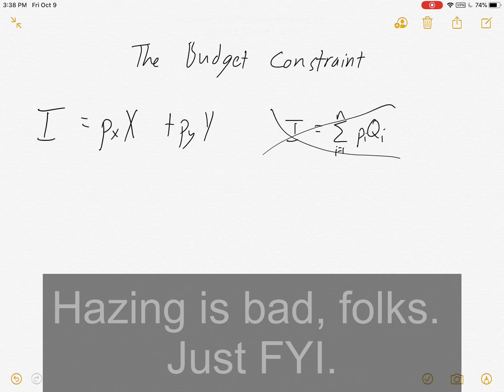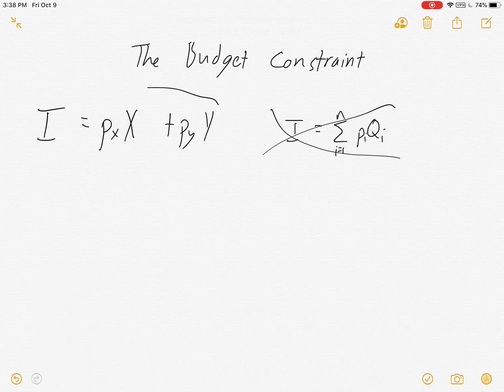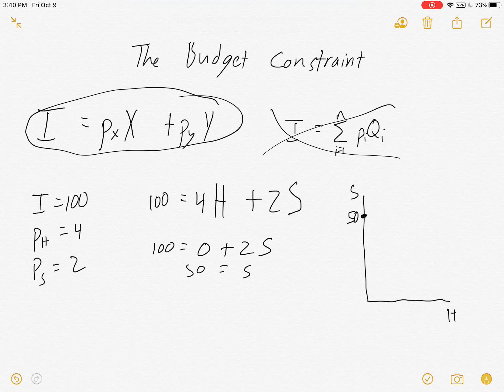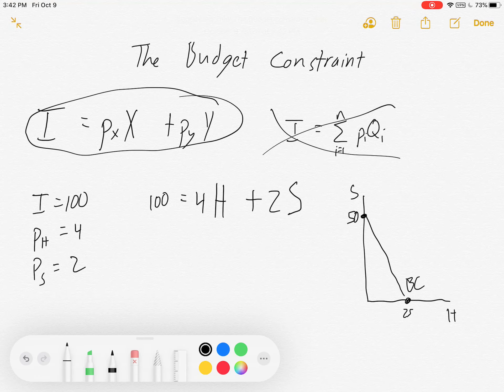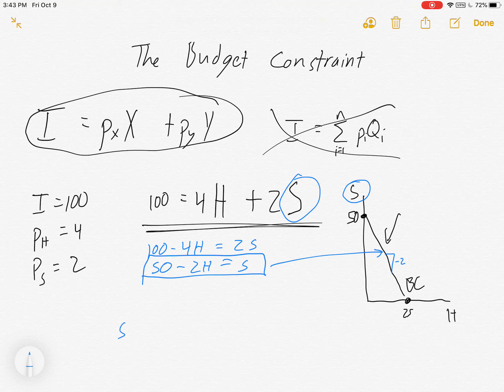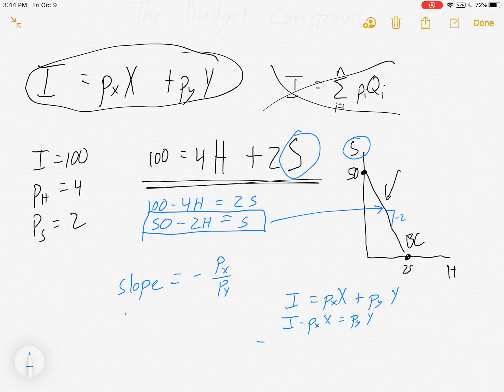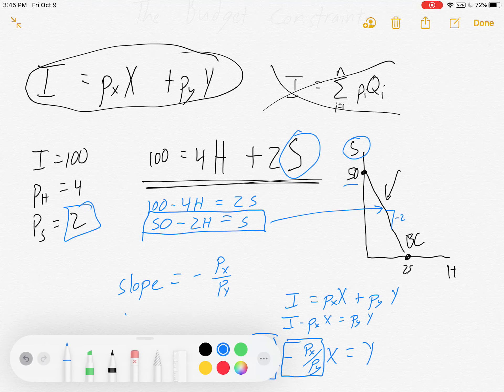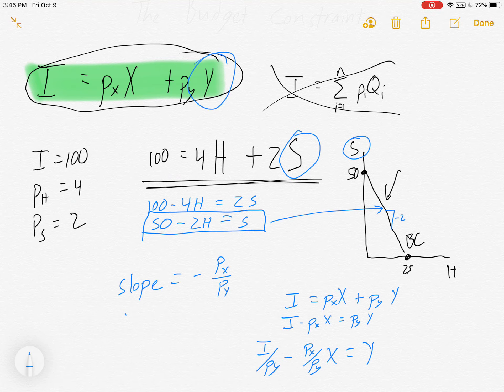The Budget Constraint, Intermediate Micro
I explore some of the math involved in a two-good budget constraint.